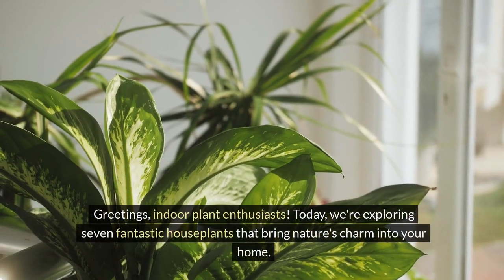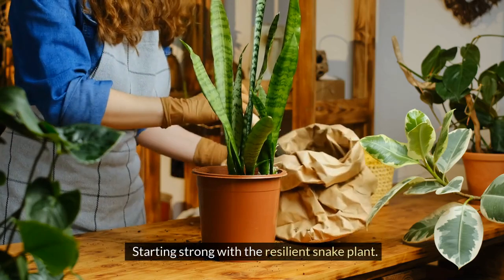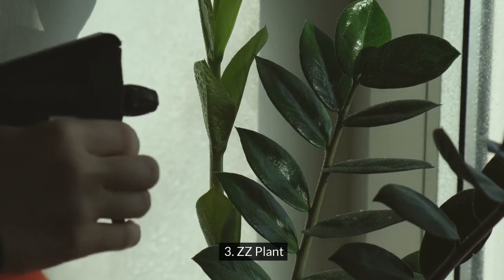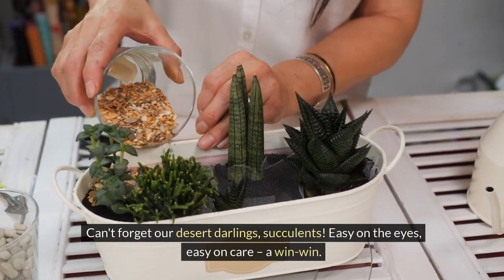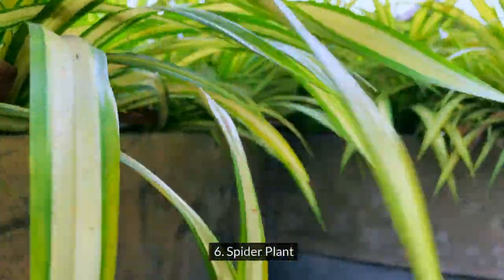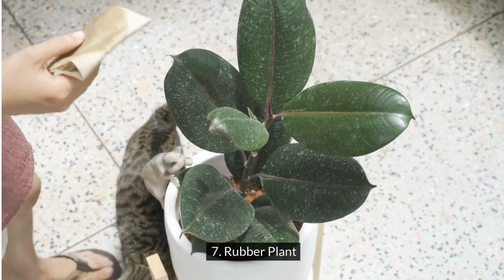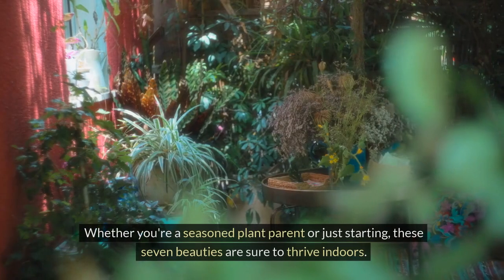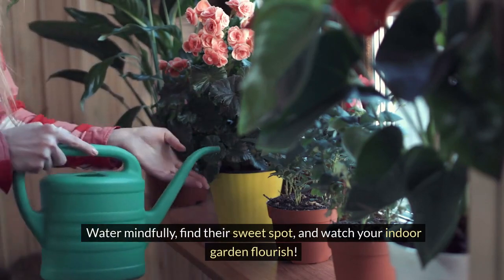7 HOUSEPLANTS TO GROW INDOORS - A Guide to Greenery for Indoor Spaces!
Discover the beauty and benefits of growing 7 HOUSEPLANTS INDOORS with this comprehensive guide. 🌿 From air-purifying wonders to low-maintenance favorites, this video explores a variety of indoor plants perfect for enhancing your indoor spaces. Whether you're a seasoned plant parent or just starting your indoor gardening journey, this guide to 7 HOUSEPLANTS TO GROW INDOORS is packed with inspiration and practical tips to help you thrive in your indoor jungle!